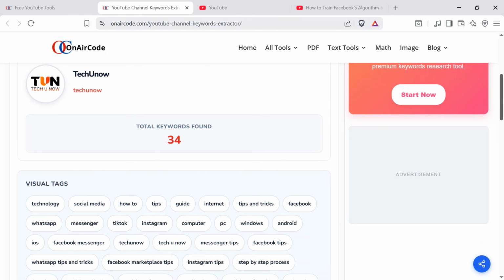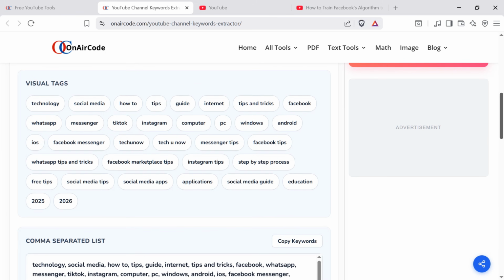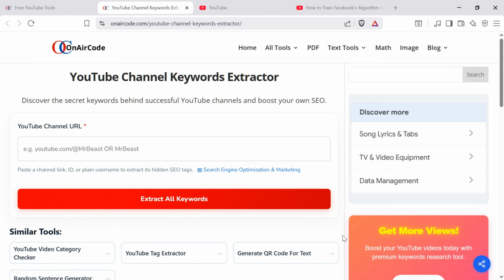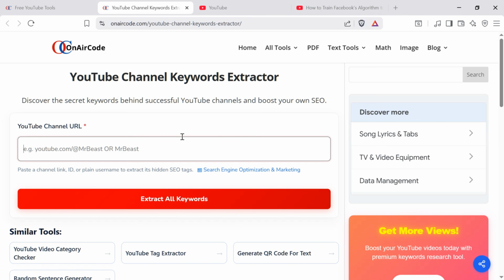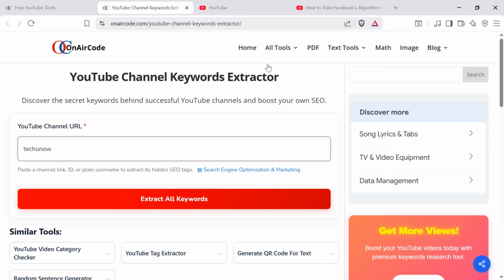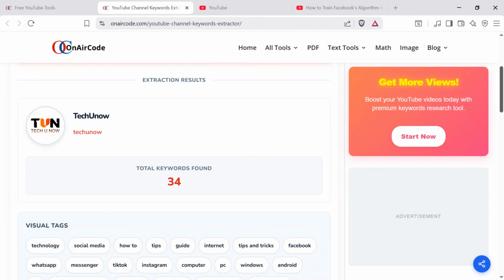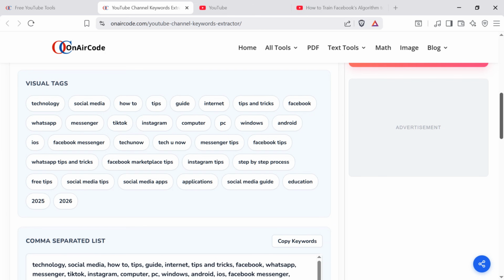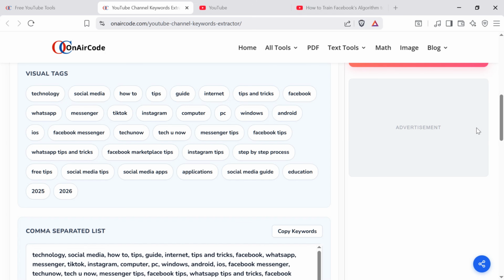How To Extract YouTube Channel Keywords From Any Channel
Today I'm going to show you a super simple way to extract hidden channel keywords and SEO tags from any YouTube channel. And the best part is, it's completely free.

A YouTube channel keywords extractor is a great way to discover the secret SEO keywords behind successful YouTube channels and boost your own channel optimization.

Instead of inspecting complex page source code to find hidden channel tags, you can automatically reveal every single channel-level keyword directly from any channel URL, ID, or handle in just seconds.

Extracting channel keywords from top-performing competitors helps you understand their overall topic targeting, improve your channel authority, and optimize your channel settings to rank higher in YouTube search and recommendations.

With this YouTube Channel Keywords Extractor tool, anyone can reveal and copy channel keywords seamlessly with just a few simple clicks.

This Video Includes:
⟡extract youtube channel keywords
⟡youtube channel keyword extractor free
⟡how to find hidden youtube channel tags